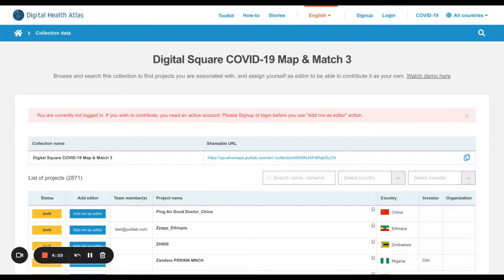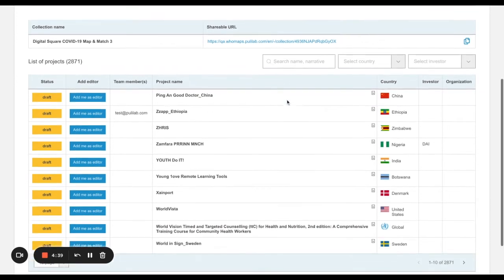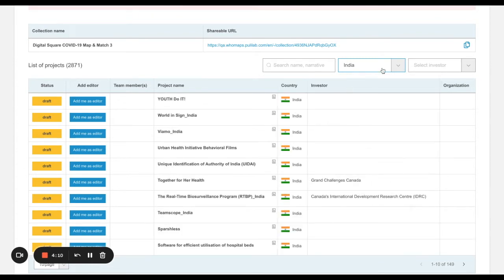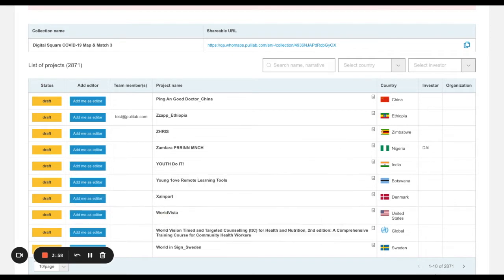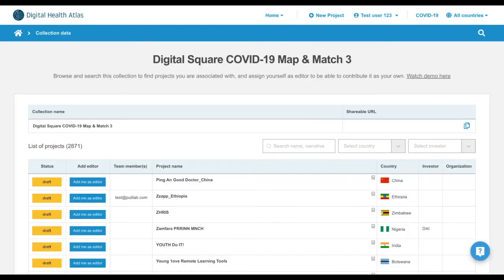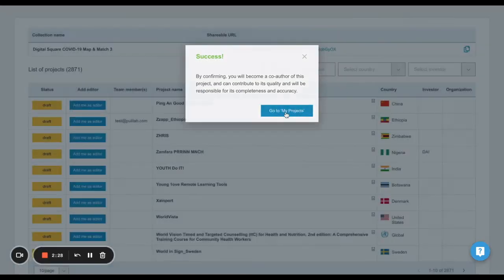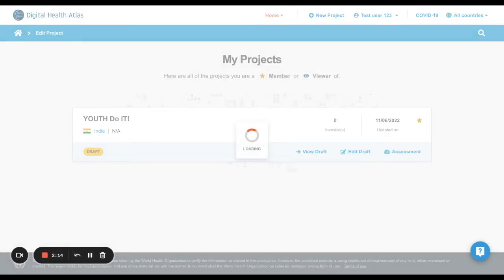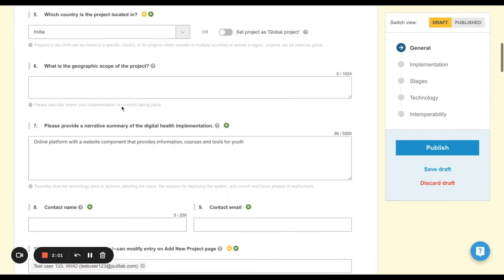DHA Import Collections How To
DHA Import Collections How To manage your collection?